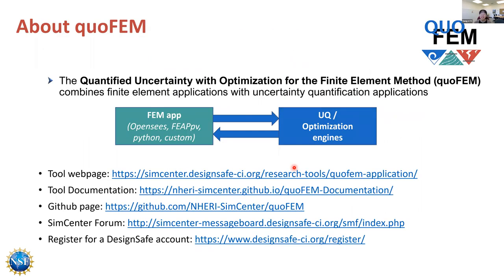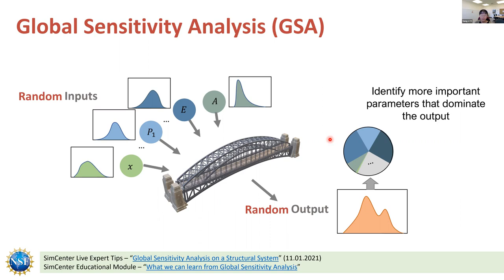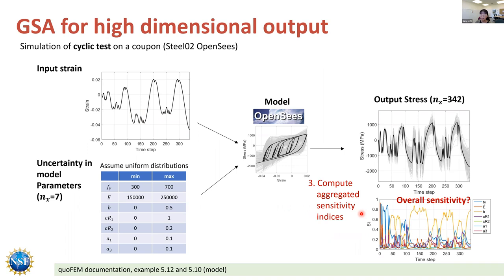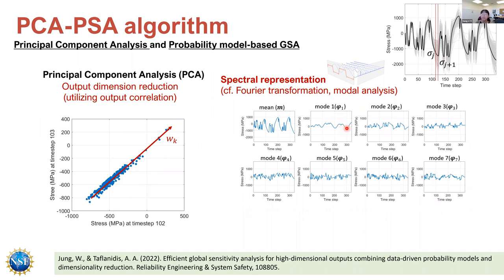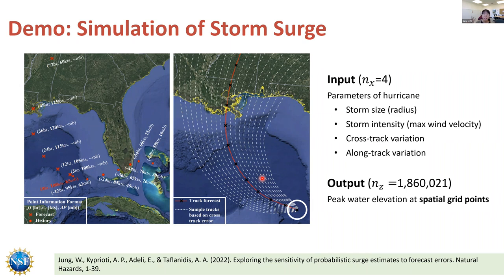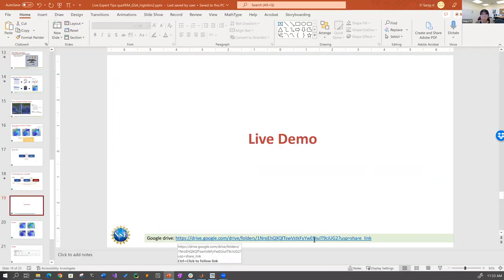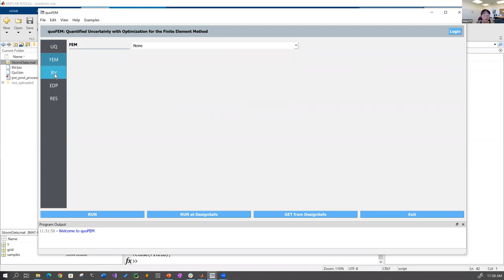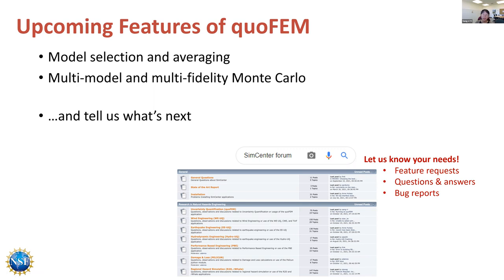Global sensitivity analysis for high dimensional outputs using quoFEM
Dr. Sang-ri Yi | December 2022

This Live Expert Tips will show how global sensitivity analysis (GSA) can be performed for a system with "very" high-dimensional outputs, such as time history and field outputs. After a brief review of GSA, we will introduce the concept of "aggregated sensitivity index" which summarizes the system's overall sensitivity to a certain input variable as a single sensitivity value. Further, when the dimension of output is large, dimension reduction techniques, such as principal component analysis (PCA), take a key role in reducing the computational burden. This presentation will showcase the use of the recently developed algorithm "PCA and probability model-based sensitivity analysis (PCA-PSA)" implemented in quoFEM that can efficiently accommodate high-dimensional outputs. An example of a regional storm surge model that produces a surge map is introduced, and the results of the analysis will be the sensitivity of individual outputs (visualized by sensitivity "maps") as well as the aggregated sensitivity values. The presented global sensitivity analysis techniques are broadly applicable across engineering domains.

About the presenter: Dr. Sang-ri Yi is a Post-Doctoral Scholar at UC Berkeley where she develops novel methods for sensitivity analysis, multi-fidelity surrogate modeling, and adaptive design of experiments at the NHERI SimCenter. She received her Ph.D. in Civil and Environmental Engineering from Seoul National University. Her research interests include probability-based sensitivity analysis, surrogate modeling, structural reliability, and random vibration analysis.